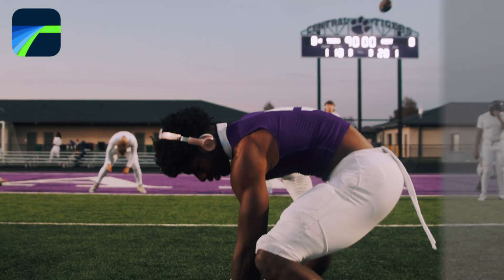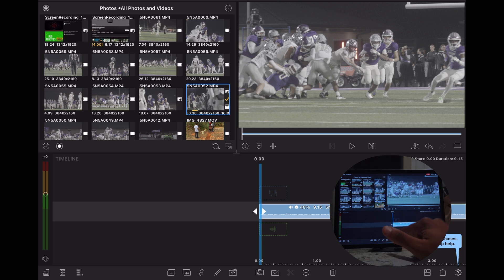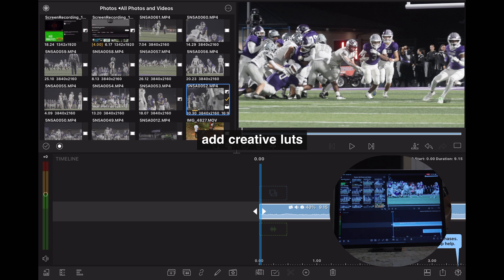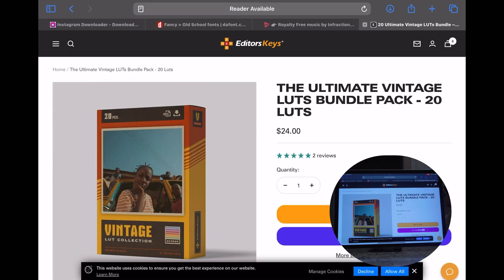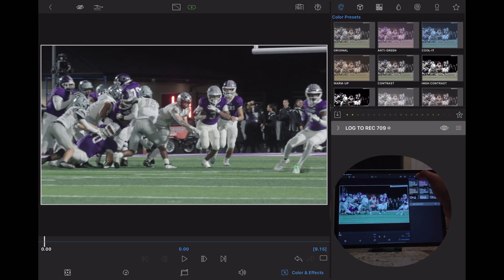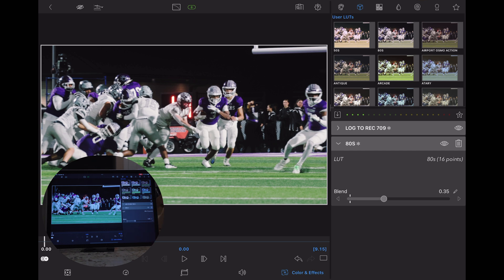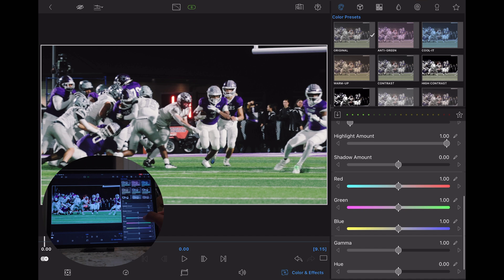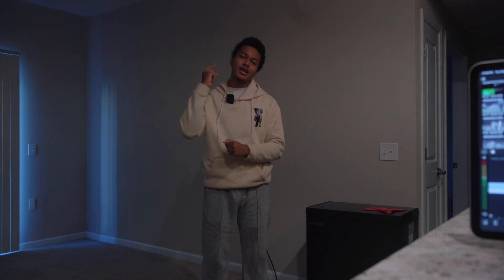how to color your sports videos in LumaFusion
Here’s how I color my sports footage in LumaFusion!